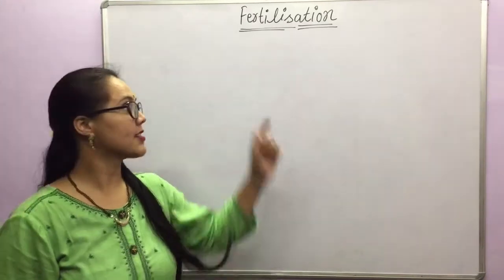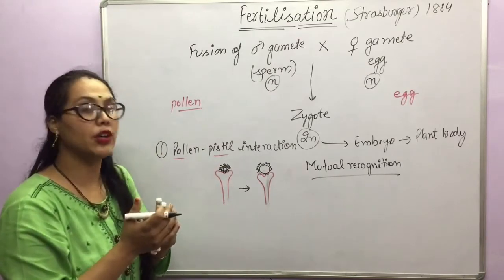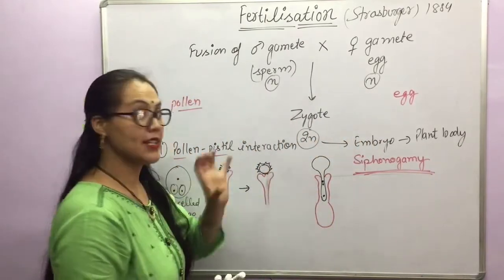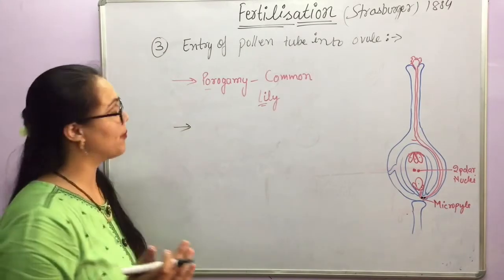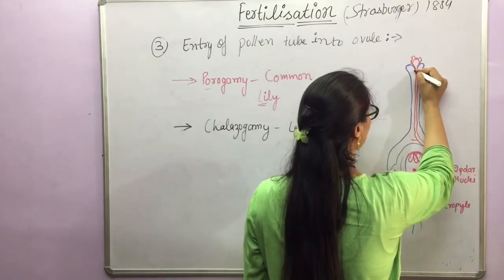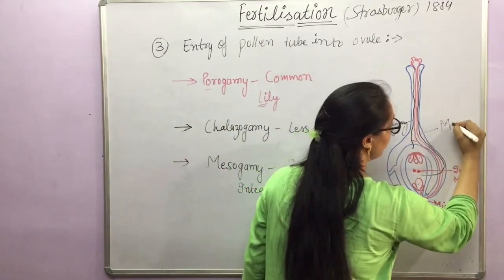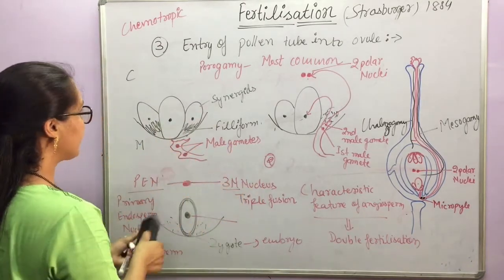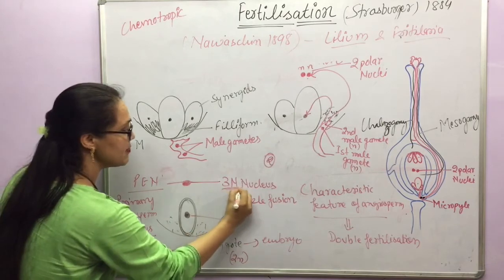Fertilisation in Angiosperms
fertilisation means fusion of male and female gamete which results in formation of zygote. In case of angiosperms the fertilisation is called double fertilisation which involves syngamy and triple fusion. Syngamy leads to formation of zygote and tripple fusion leads to formation of nutritive tissue i.e. endosperm.